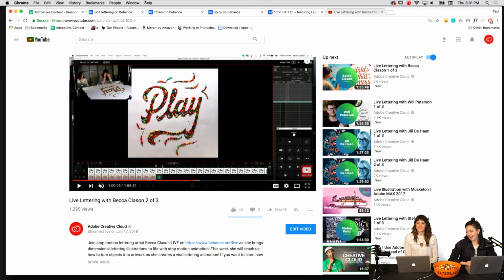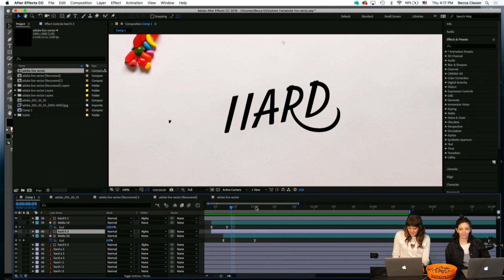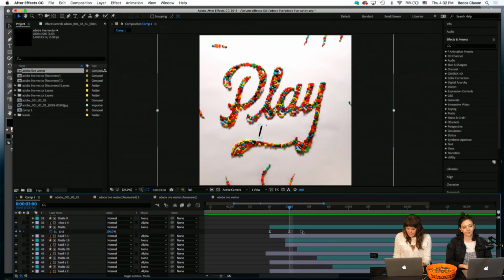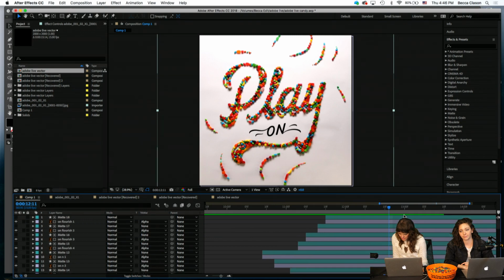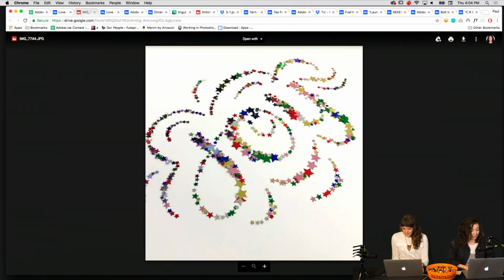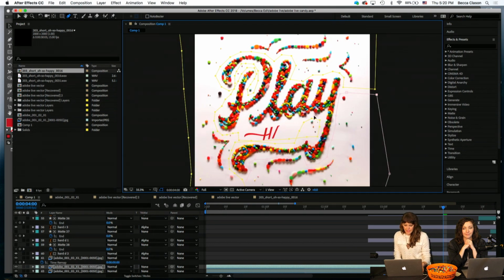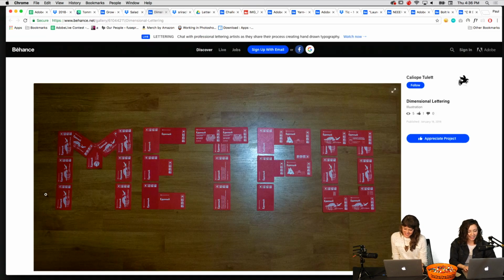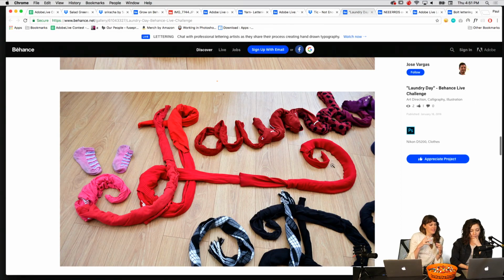Live Lettering with Becca Clason 3 of 3 | Adobe Creative Cloud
Join dimensional lettering artist Becca Clason as she brings her candy lettering to life with stop motion animation! Today, Becca focuses on color grading and time remapping in After Effects before importing vector lettering from Illustrator and adding animated typography to her “Play” animation! Stick around until the end to see the final result: “Play hard, Play nice, Play on!”

Becca is a dimensional lettering and stop motions artist best known for her work with ad agencies to create social media videos and TV commercials. Her past clients include: Starbucks, American Express, Target, Kellogg’s, Twitter, Tumblr & more!

Recap: 1:12
How to animate typography in After Effects: 5:00
How to use time remapping: 30:30
Recoloring text in illustrator and syncing it with After Effects: 51:30
Color grading in After Effects: 56:36
How to render the finished design: 1:48:50